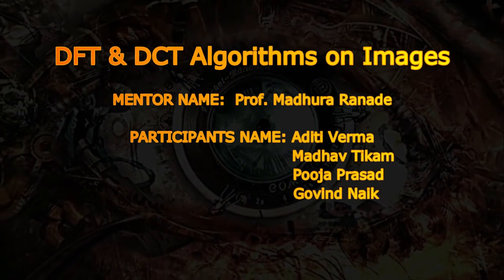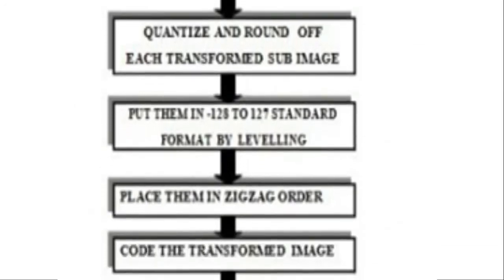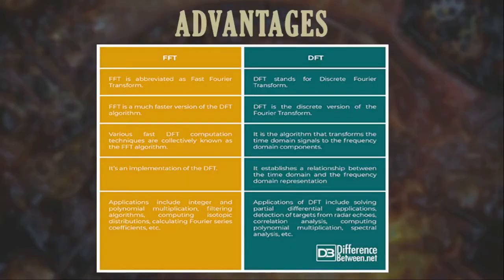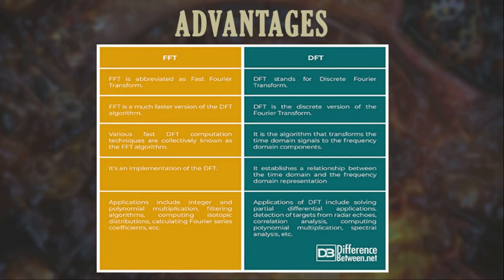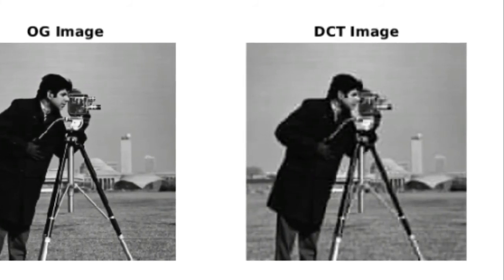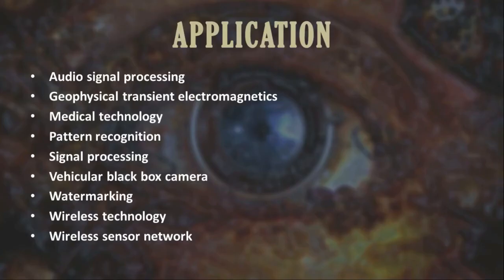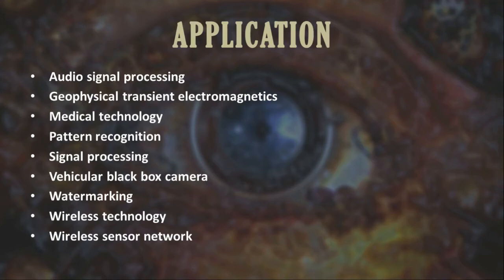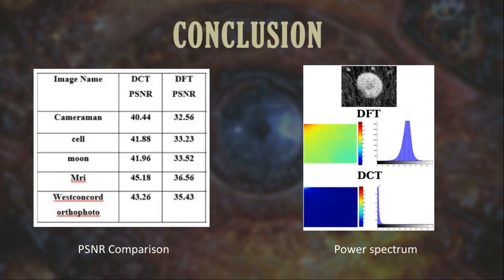DFT & DCT Algorithms on Images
In the present era of the internet and multimedia, image compression techniques are essential to improve image and video performance in terms of storage space, network bandwidth usage, and secure transmission. A number of image compression methods are available with largely differing compression ratios and coding complexity. In this video we propose a new method for compressing high-resolution images based on the Discrete Fourier Transform (DFT) and Matrix Minimization (MM) algorithm.